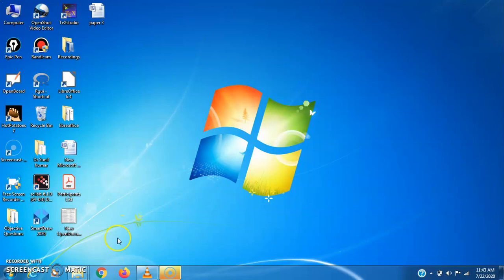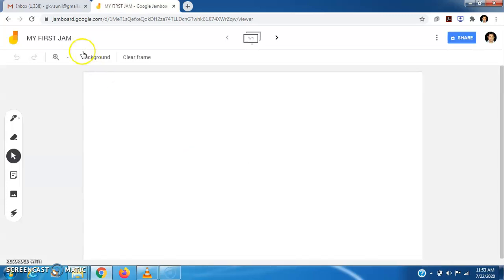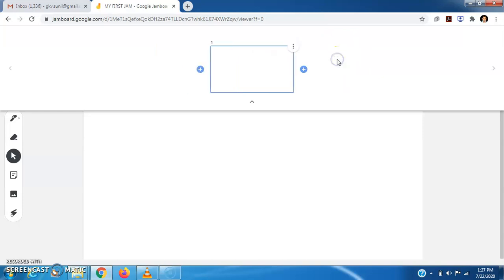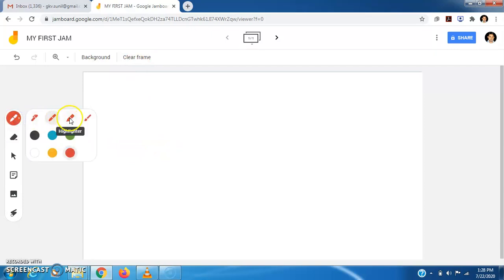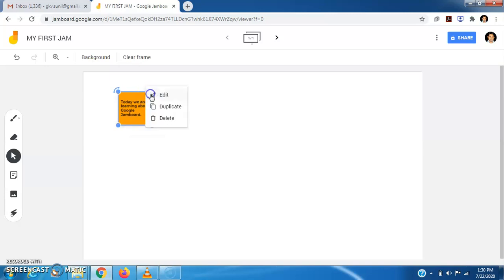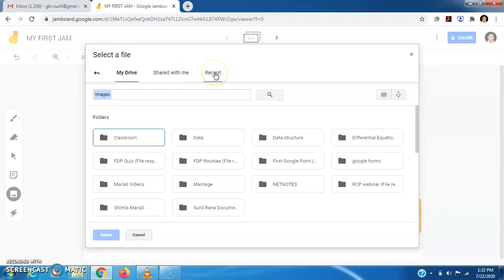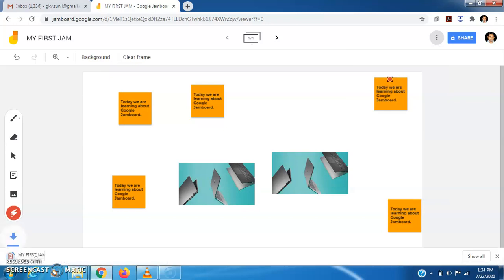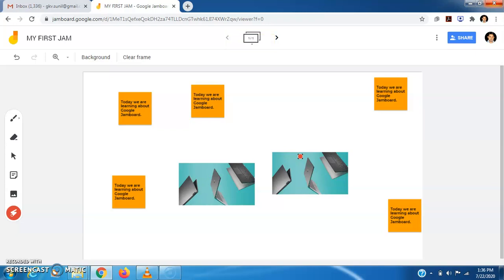How to use google jamboard in teaching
In this video it is demonstrated that how we can use google jamboard in teaching.